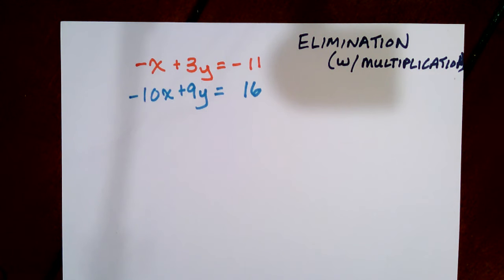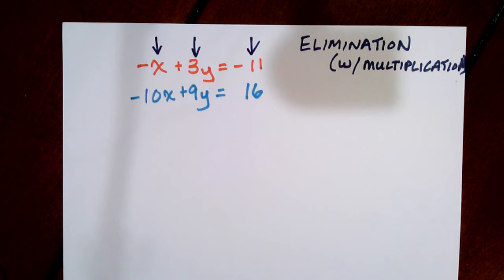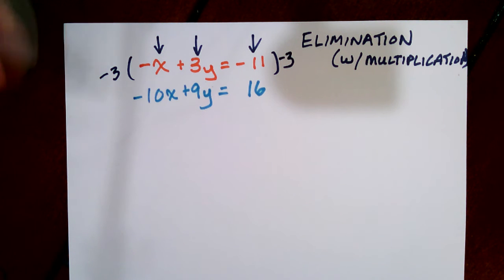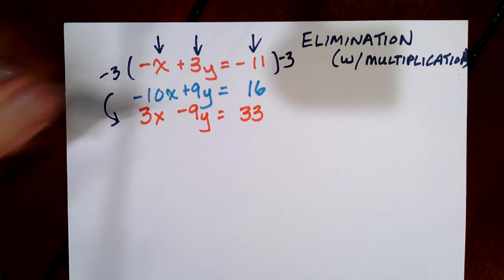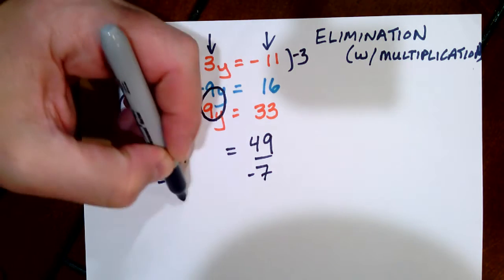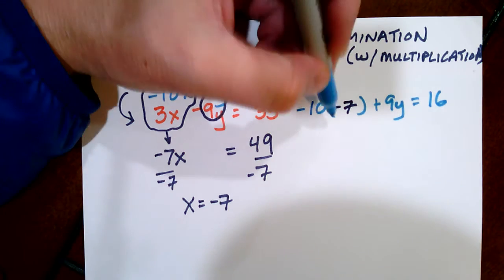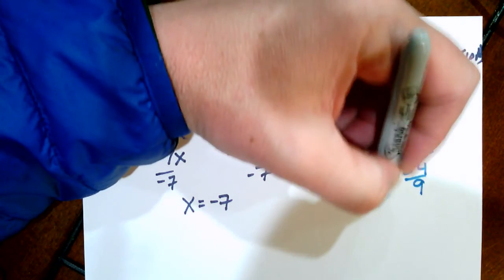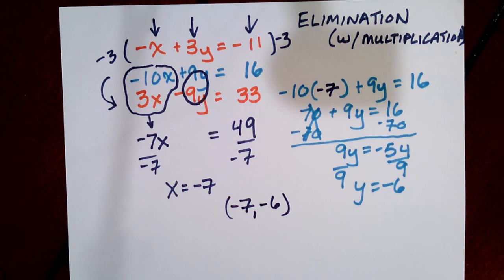elimination with multiplication video